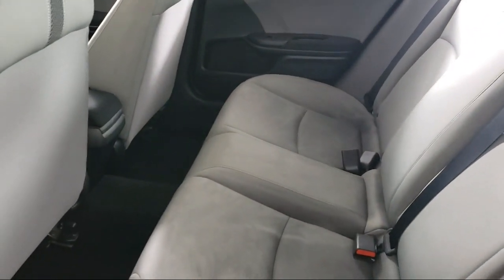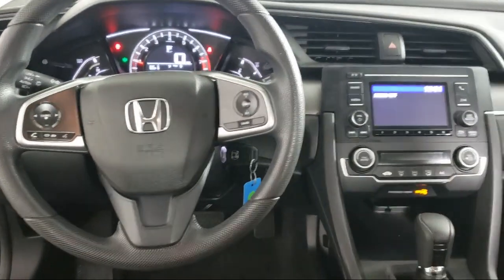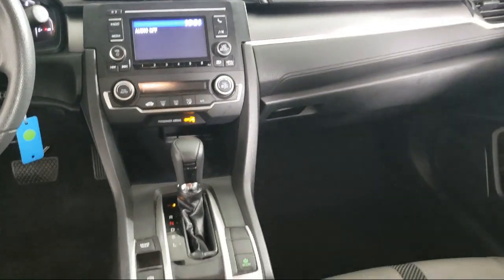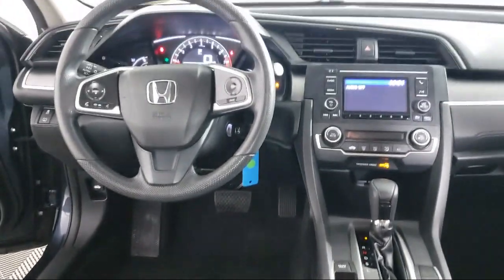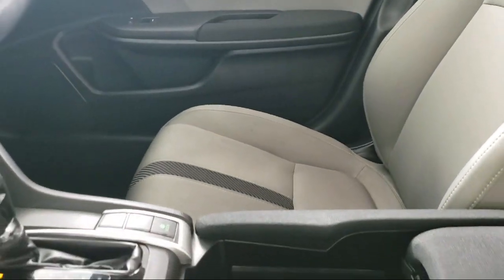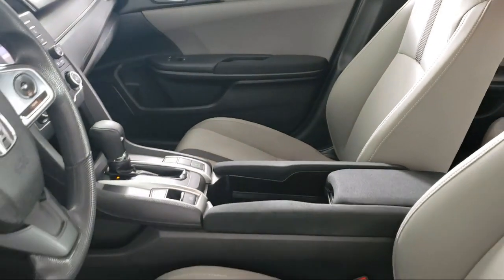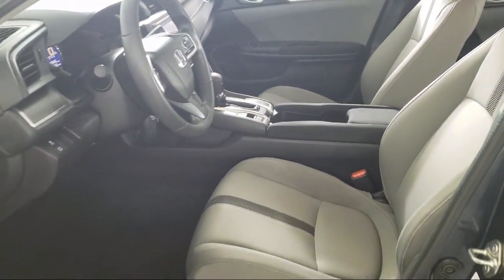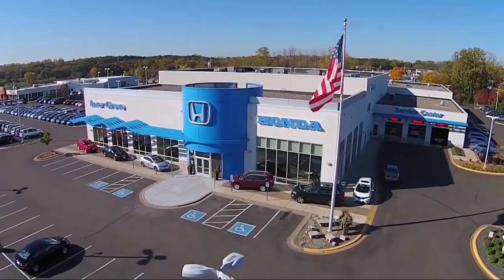2018 Honda Civic LX Sedan Inver Grove Heights St. Paul Minneapolis Woodbury Burnsville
2018 Honda Civic LX Sedan Stock Number: P11565 Vin:2HGFC2F53JH578933.